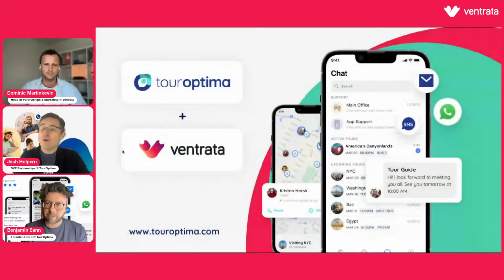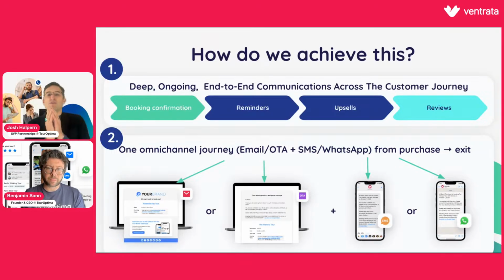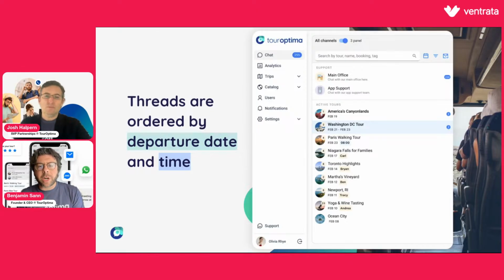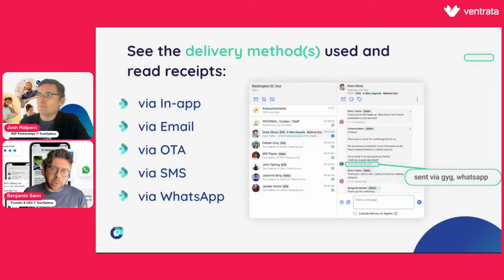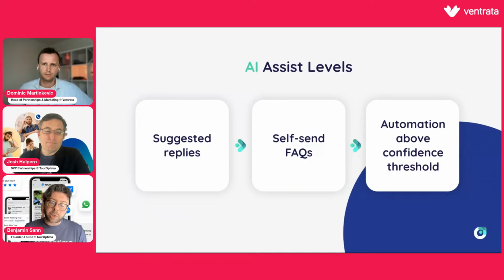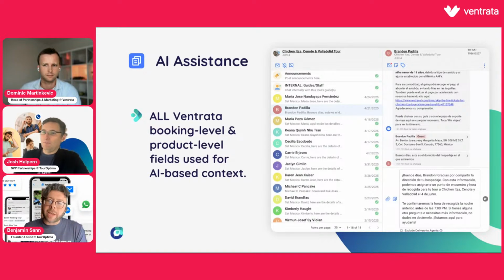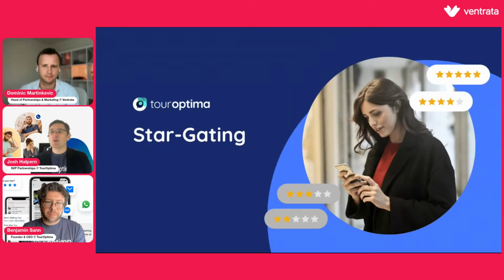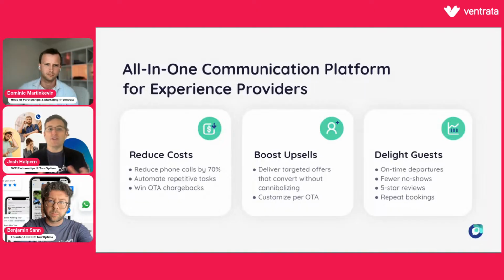Partner Webinar: Elevating Guest Communications with TourOptima and Ventrata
Modern guest expectations demand more than just a confirmation email.

The integration between TourOptima and Ventrata gives tour operators a smarter way to engage guests—automating communication, streamlining operations, and enhancing the customer journey from pre-arrival to post-experience.

With direct access to your Ventrata booking data, TourOptima connects your team and your customers across Email, WhatsApp, SMS, and Push Notifications, as well as your own fully branded mobile experience. Automate everything from booking confirmations to waivers, surveys, tipping prompts, and review requests—while tracking engagement and message delivery in real time.

Join **Ben Sann** (CEO & Founder @ TourOptima) and Dominic Martinkevic (Head of Partnerships @ Ventrata) as they walk you through how operators are using this integration to deliver better guest experiences at scale.

In this session, you’ll see how to:

- Automate guest messaging across key stages of the customer journey
- Sync real-time booking updates with communication triggers
- Reduce no-shows, drive upsells, and improve satisfaction
- Set up and manage the TourOptima connection via your Ventrata dashboard
- Track engagement, follow up on unread messages, and optimize outreach

Whether you're upgrading your existing comms or building a guest engagement strategy from scratch—this session shows you how to make messaging work for your operation.